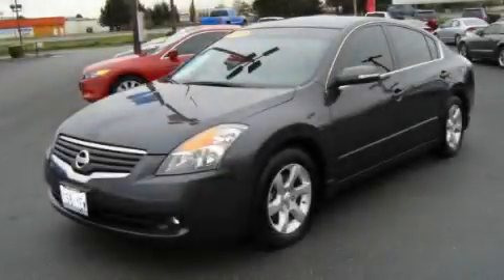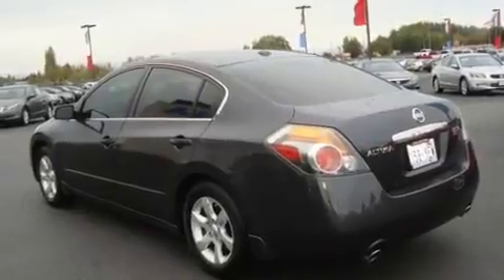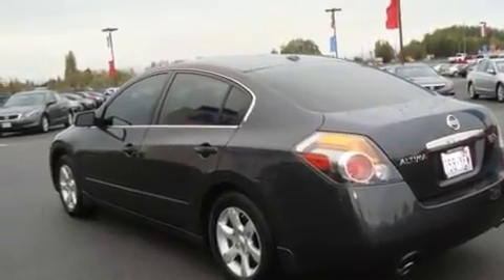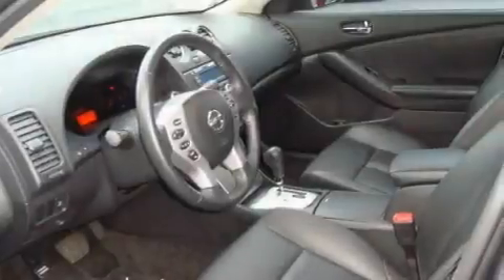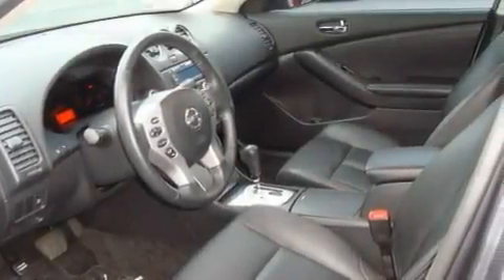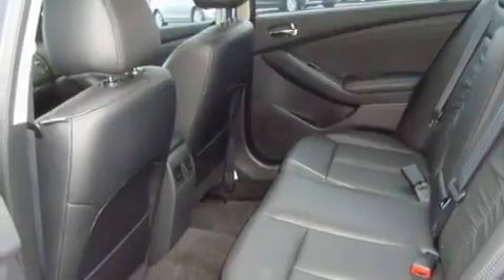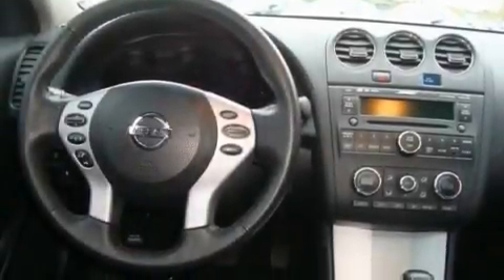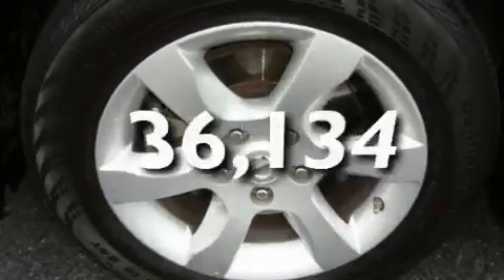2007 Nissan Altima Burlington WA 98226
Year: 2007
 Make: Nissan
 Model: Altima
 Engine: 3.5L V6
 Trans.: Automatic
 Exterior: Gray
 Miles: 36,134
 Interior: Gray

 1615 S. Goldenrod Road

 Preowned 2007 Nissan Altima Burlington WA